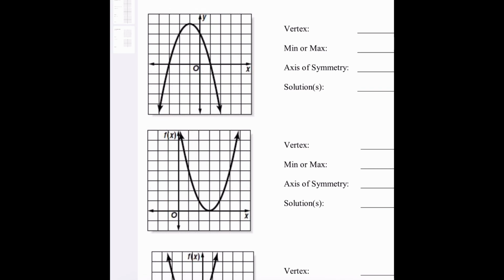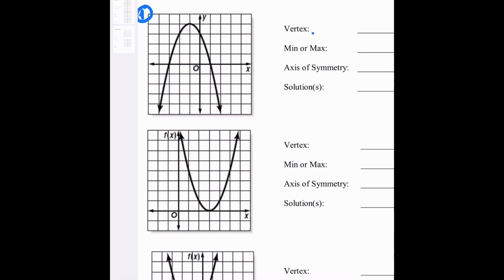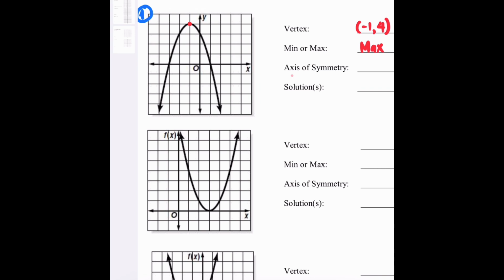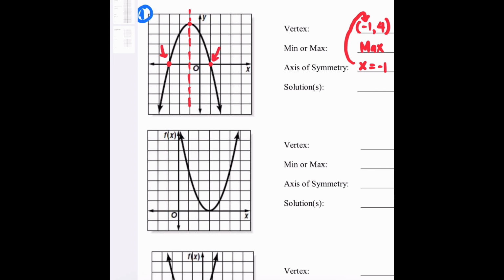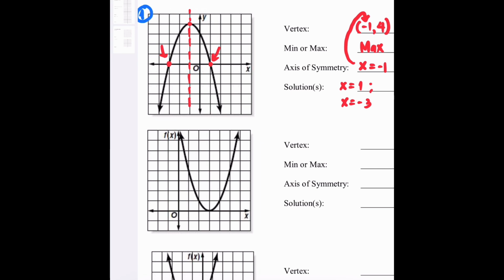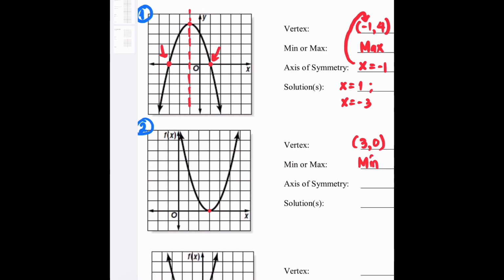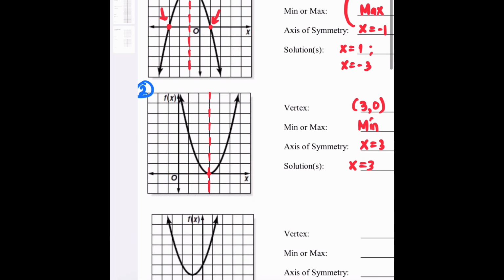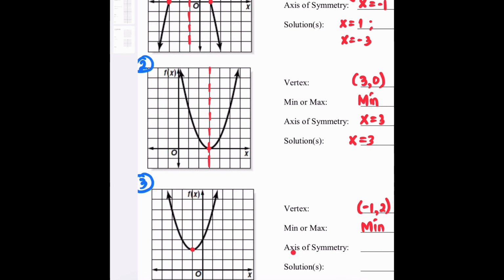Analyzing PARABOLAS - Graph of Quadratic Functions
This Math video tutorial covers answering questions related to parabolas such as identifying the vertex, minimum or maximum, axis of symmetry, and solutions.

FYI: For example #3, the axis of symmetry is x=-1. I wrote the answer incorrectly but mentioned the right answer in the video.

(Completing the square method - Solving Quadratic Equations)

(Factorization Method - Solving Quadratic Equations)

(The Quadratic Formula - Solving Quadratic Equations)